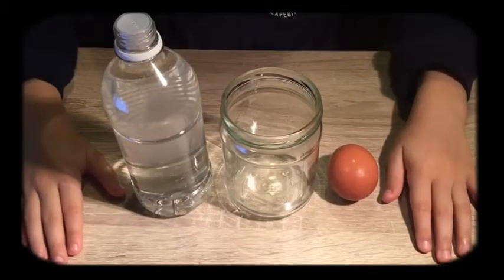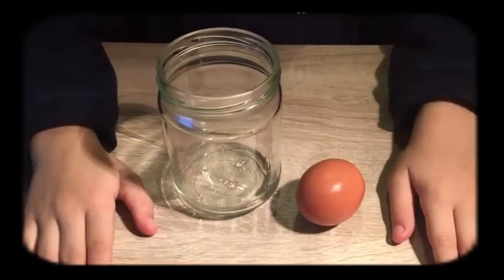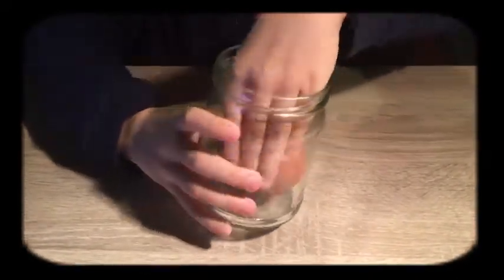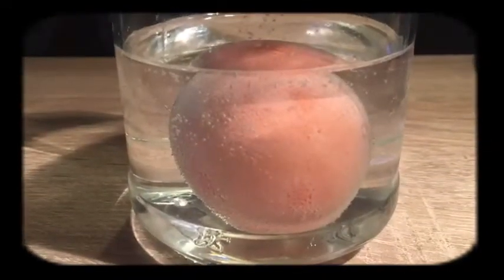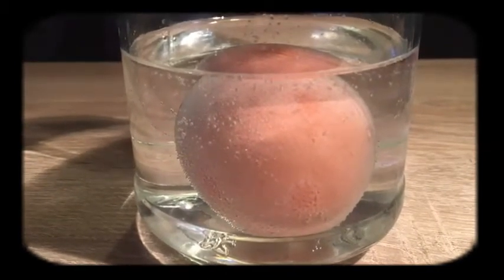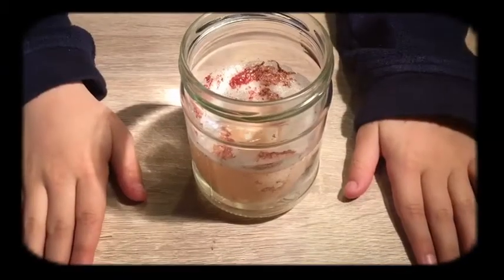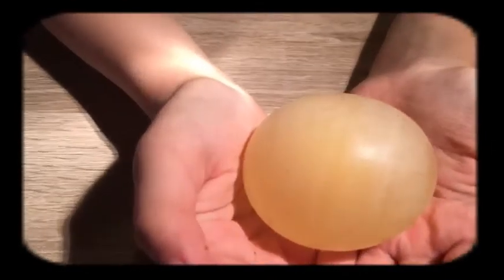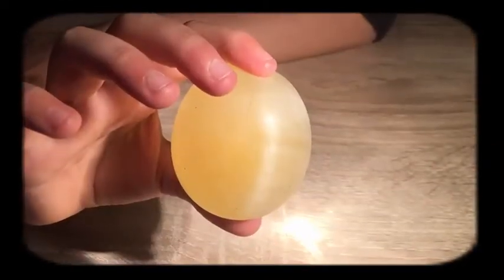Cool science experiment at home - a naked egg (fun and easy science with kids)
A “naked egg” is an egg that has no shell. This is not something you run across every day.